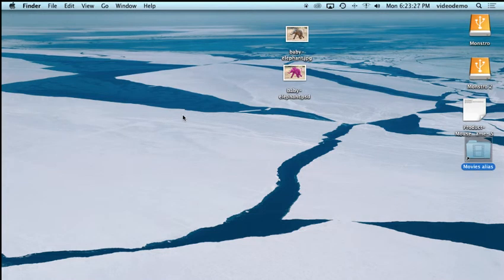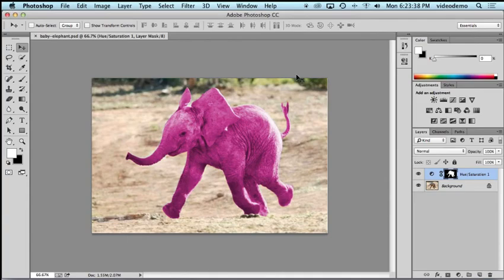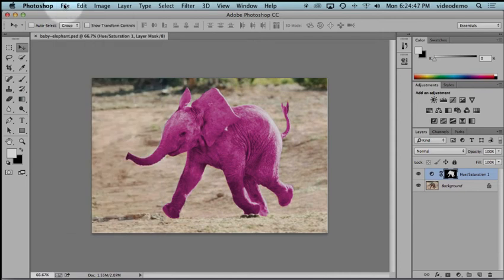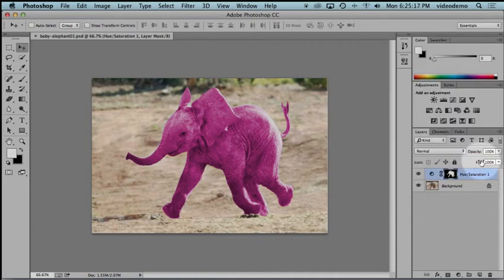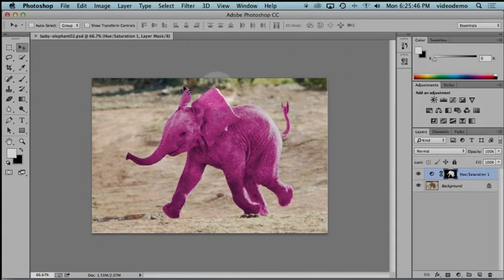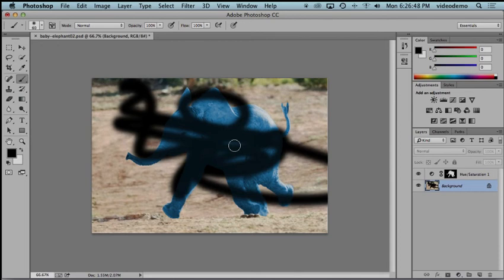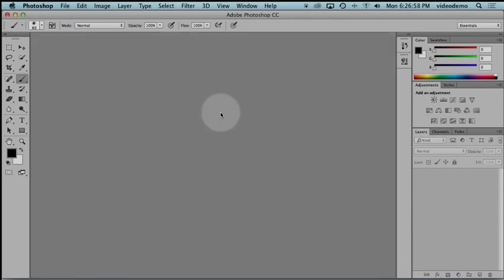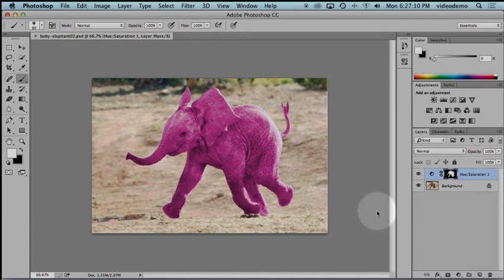05 Incremental Saving